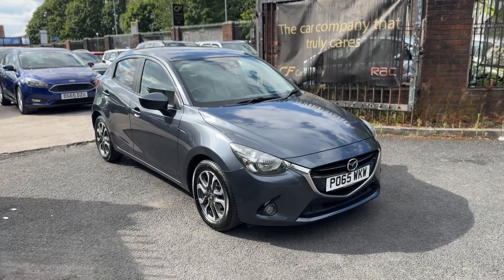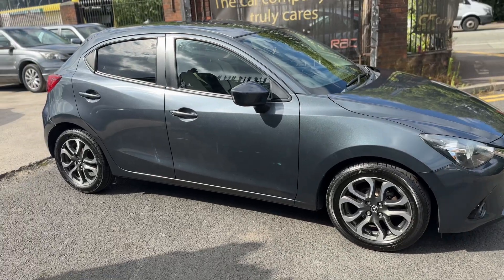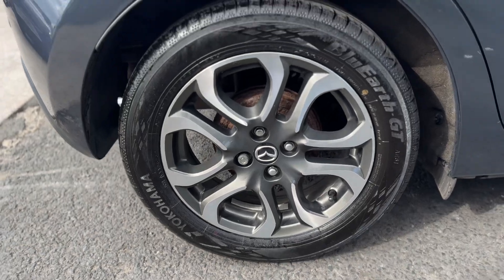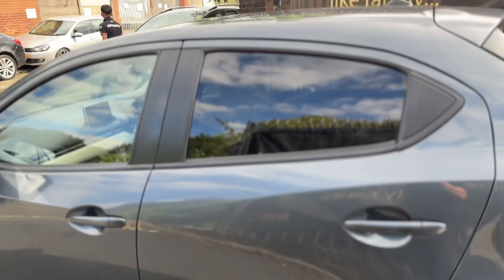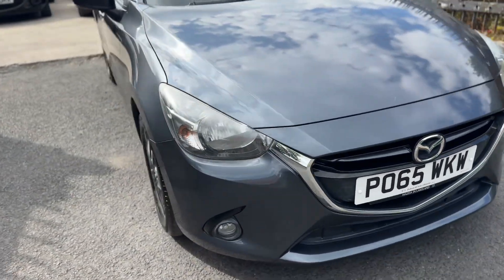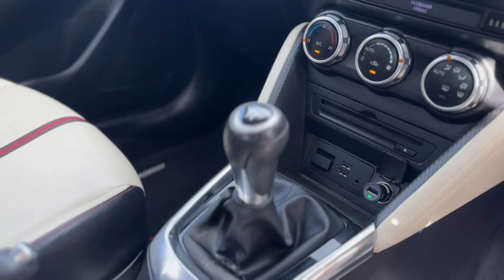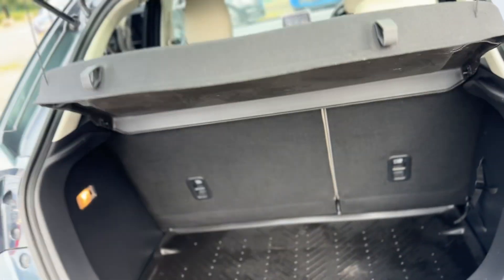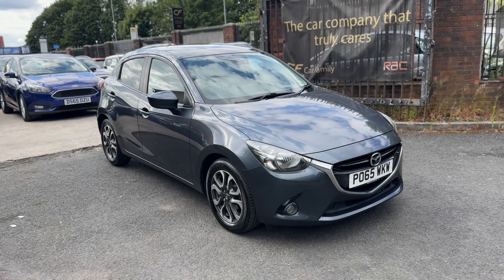MAZDA 2 2015 IN-DEPTH VIDEO